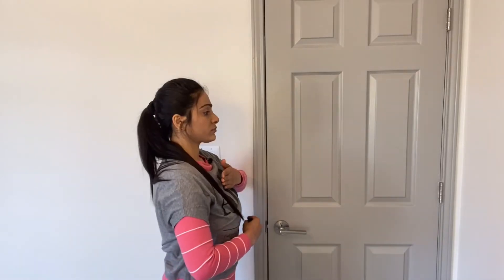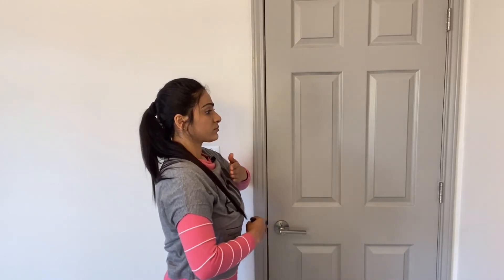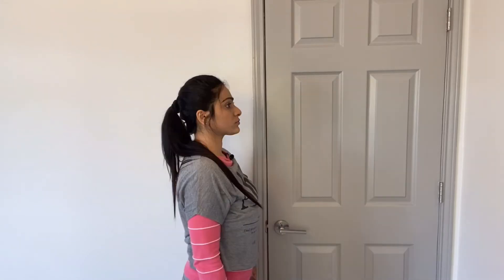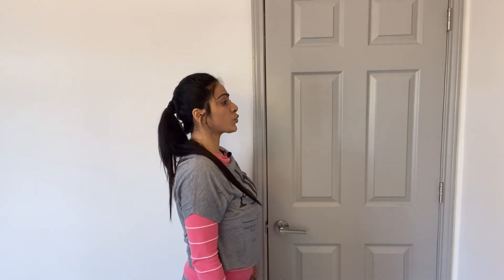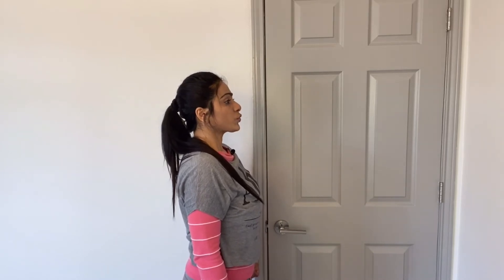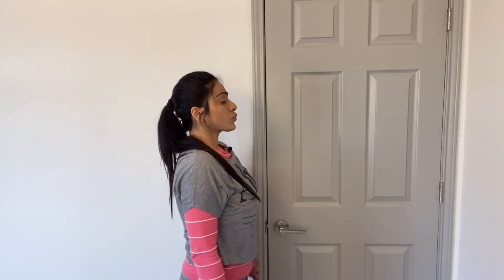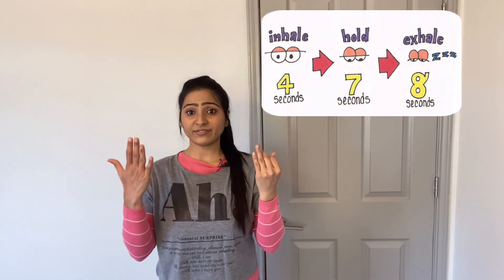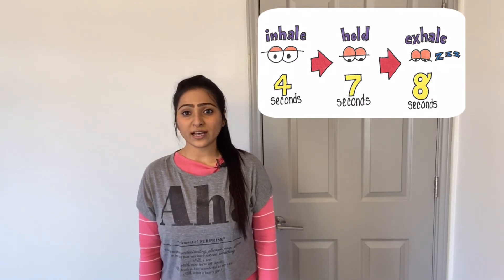4 - BREATHING EXERCISES POST COVID RECOVERY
Covid-19 is mainly affecting the respiratory system many patients even after recovery from virus struggle to maintain optimal lung capacities, leading to breathlessness & quick fatigue.
So let’s learn  some easy ways to enhance breathing post covid.

REMEMBER: ALWAYS BREATH SLOWER & DEEPER NEVER FAST & SHALLOW

BREATHING EXERCISES DEMONSTRATED IN THIS VIDEO ARE:

1. ABDOMINAL BREATHING
- One hand on chest
- Other hand on abdomen
- Keep your mouth closed while breathing
- Begin with breathing in to your abdomen – stomach out
- Exhale – allowing abdomen to go in and chest to come out
        AND RELAX
       (This helps calm your body)

2. PURSED LIP BREATHING
Relax your neck and shoulder muscles
Calmly Breath in with your nose – keep your mouth closed whole breathing in
And slowly whistle out the air through pouted lips, slowly with controlled and continuous flow
-  helpful in reducing shortness of breadth
- Increases the volume of expired air allowing more air into your lungs in your next breadth
- Improves gas exchange & reduces work of breathing

3. LATERAL COSTAL BREATHING
- Place your hands on the side ribs
- Inhale slowly with your mouth
- Feel your hands against your ribs & feel the expanding movement of your rib cage
- Breath out
- Feel the ribcage contracting
- Relax/release

4. 4-7-8 Technique
- Breathe in through your nose for 4 seconds
- Hold your breath for 7 seconds
- Breath out for 8 seconds
- Relax

SOME FUN BREATHING EXERCISES
1. BALOON EXERCISE – breath out into the balloon and breath back in through your nose
2. STRAW EXERCISE – breath out through the straw and breath in though your nose
USES: These fun & easy exercise
- Maintain sufficient supply of oxygen to the lungs
- Improves lung endurance
- Reduces breathlessness & fatigue
MORE EXERCISES INCLUDE: Spirometry, etc. And Will Be Covered In-Depth In Further Videos.